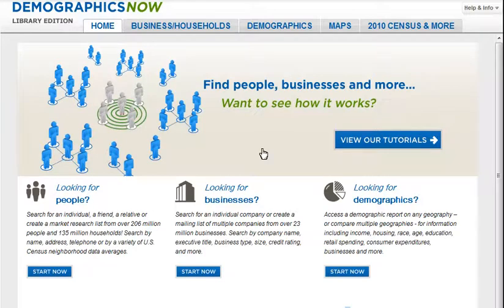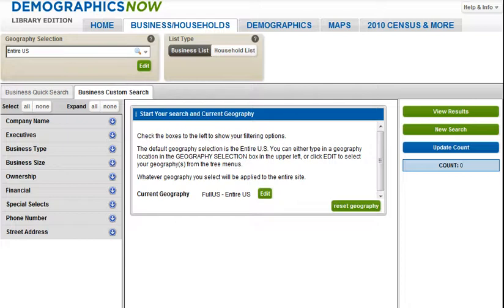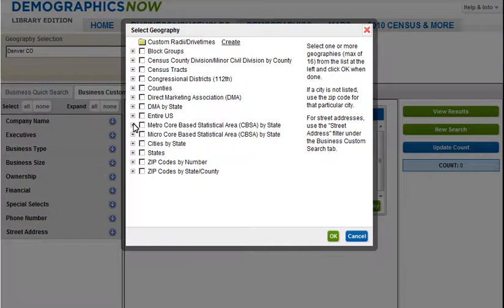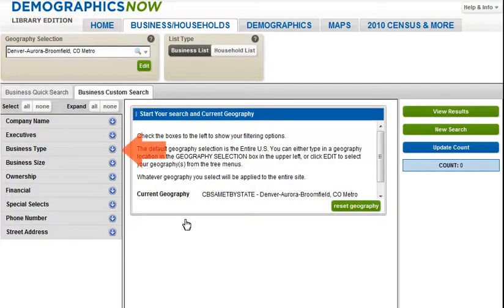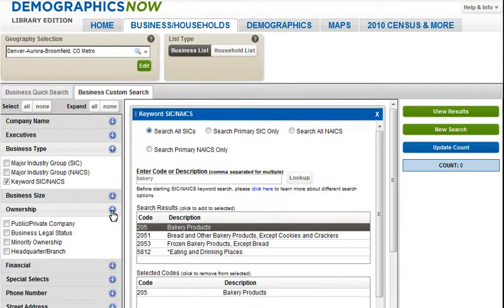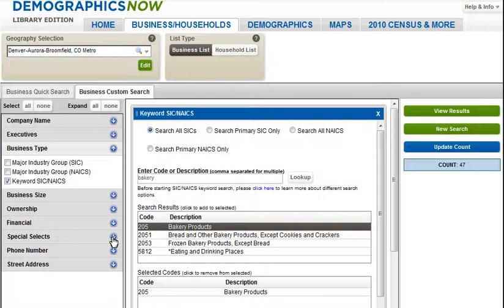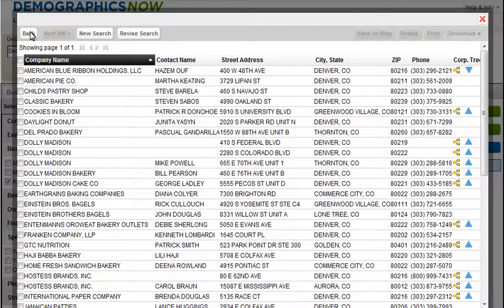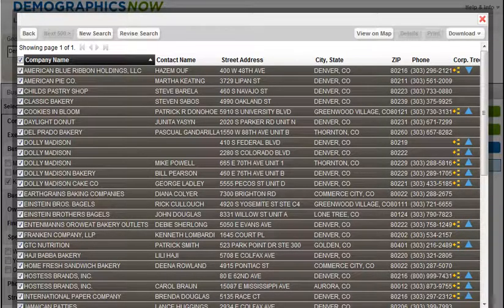Using Gale's DemographicsNow: Business & People -- How to Find a Business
Use Gale's DemographicsNow to search for an individual company or create a mailing list of multiple companies. Search by company name, executive title, business type, size, credit rating and more.